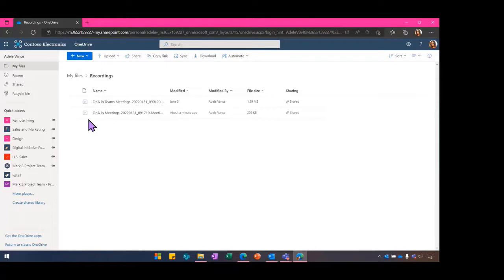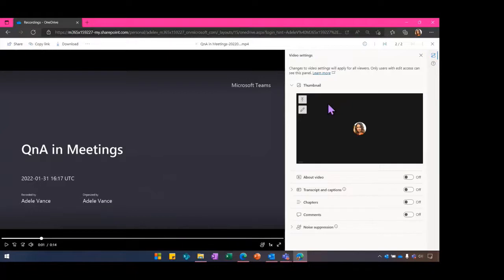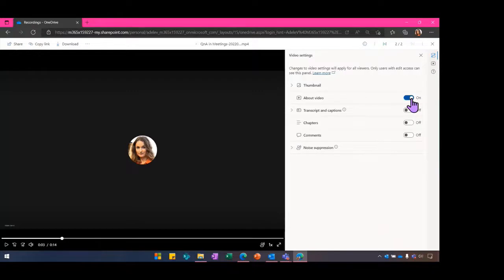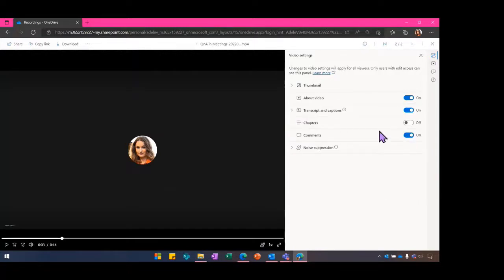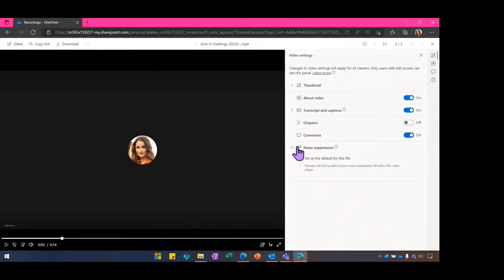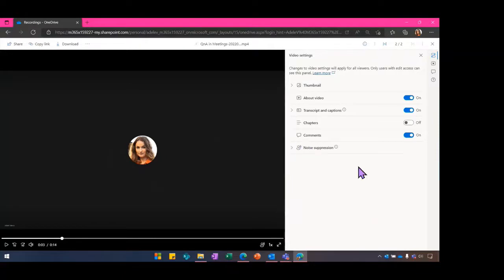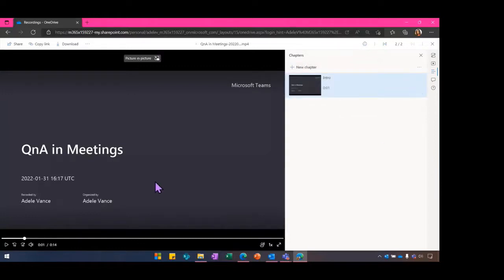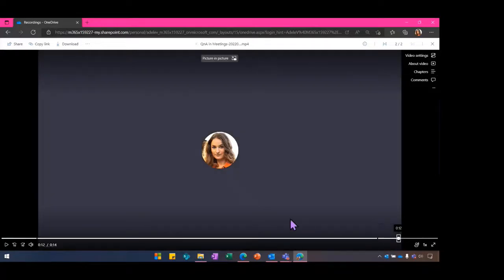Tech Tip - Enhancing Video File Recordings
In today's Tech Tip Sasha goes over the new video setting enhancements for files stored in OneDrive or SharePoint online.

You can update your video thumbnails, edit video details such as title and description, manage transcripts and captions, set up comments and alerts, activate noise suppression, and create 'chapters' which allows you to breakdown your video into sections.

These changes will come in handy for enhancing meeting recordings, onboarding videos, training sessions and much more.